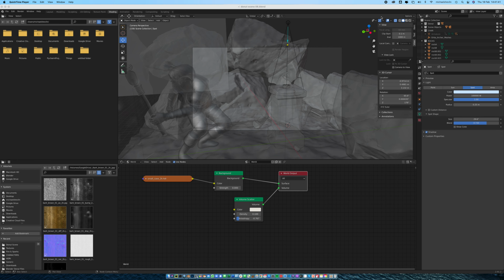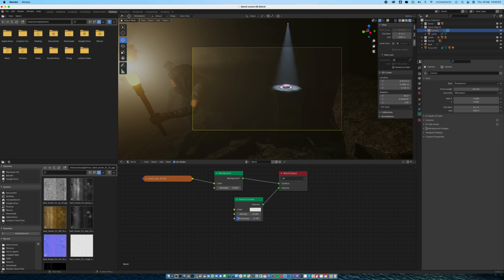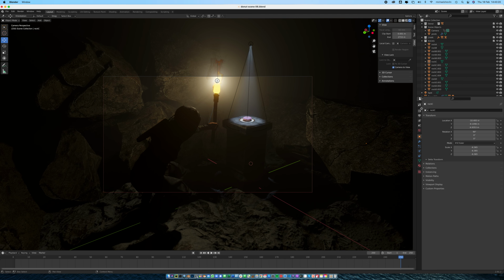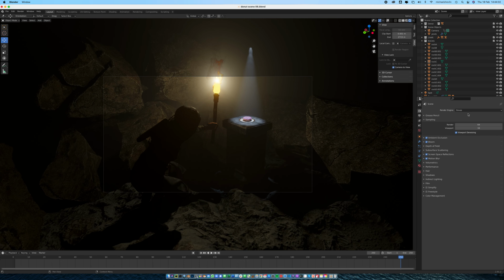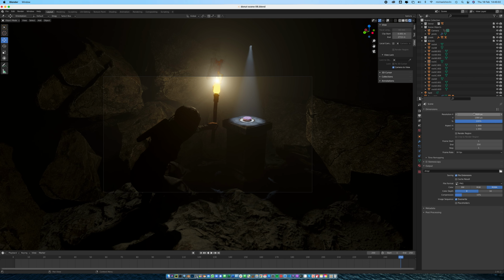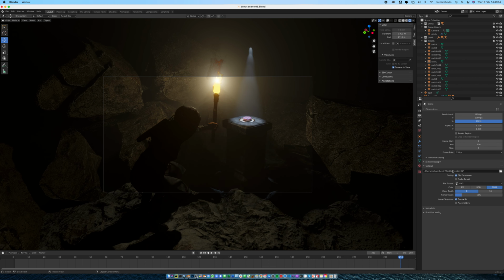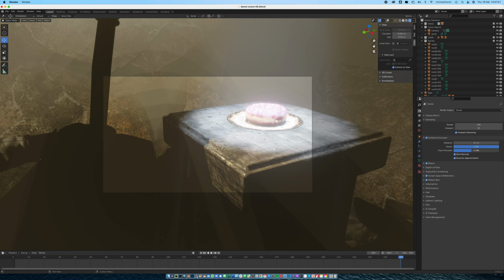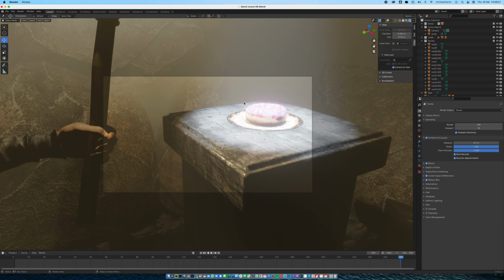Donut Scene Tutorial 06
Finish our lighting and configure our Eevee render settings.